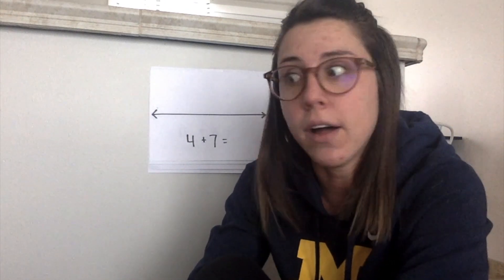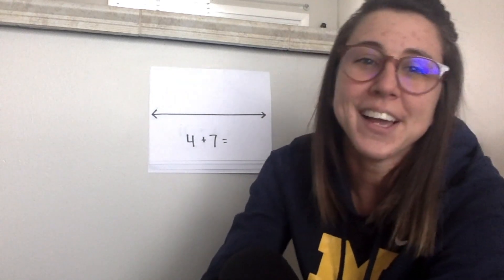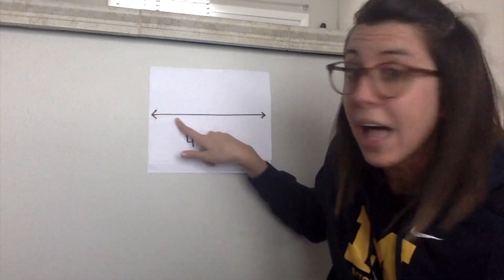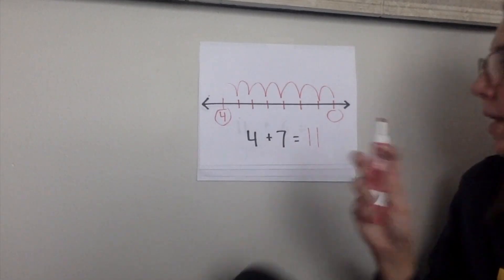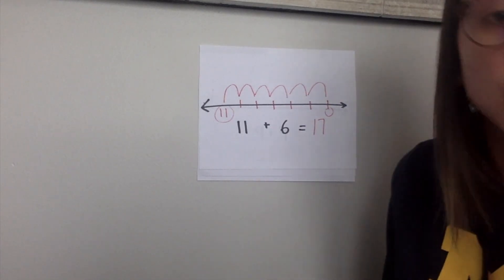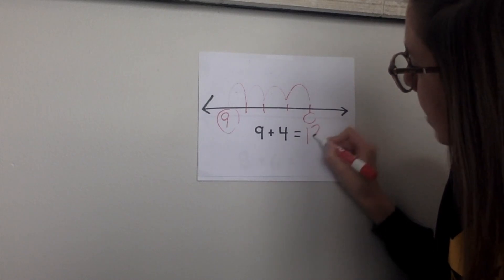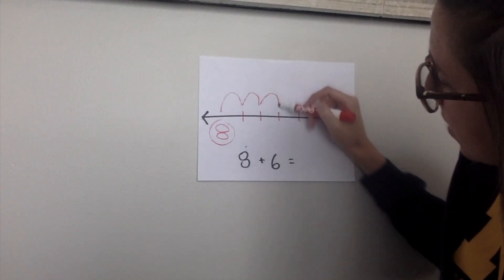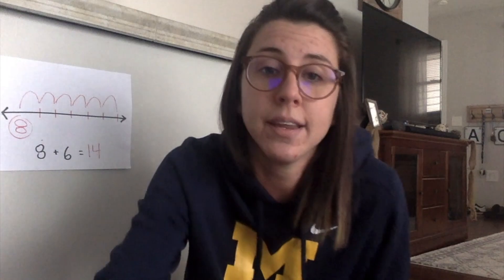Tuesday Math Workshop (12/1)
Adding on an open number line.